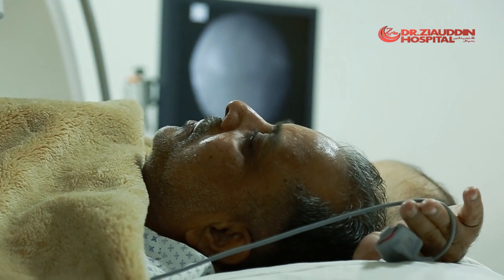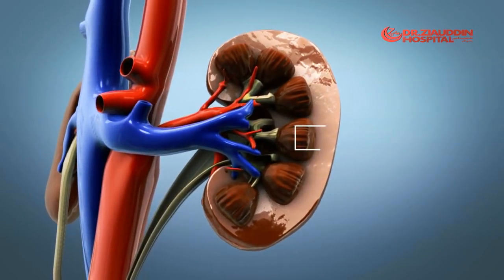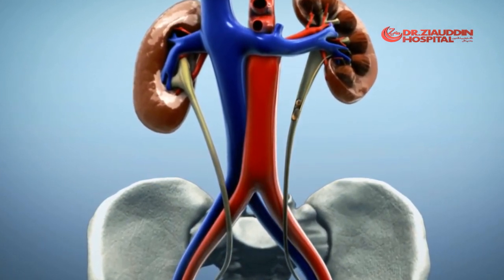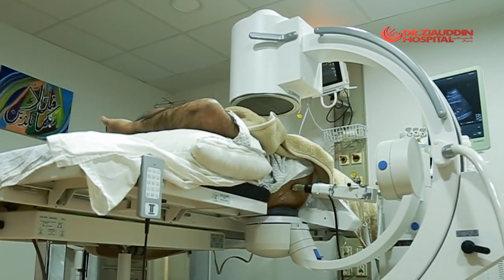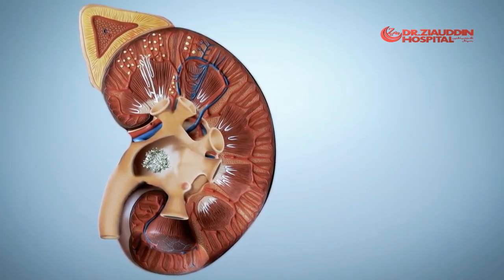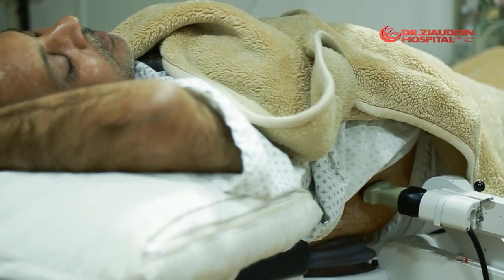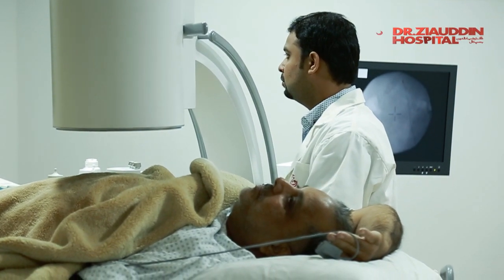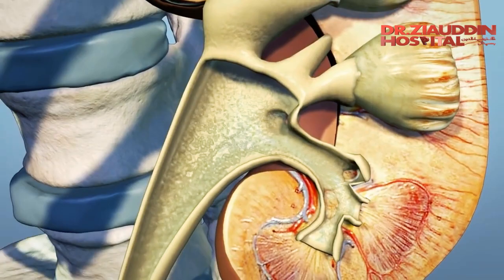Dr. Ziauddin Hospital - Lithotripsy Department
This is a process to break kidney stones without surgery. Also called ESWL or Extracorporeal Shockwave Lithotripsy.